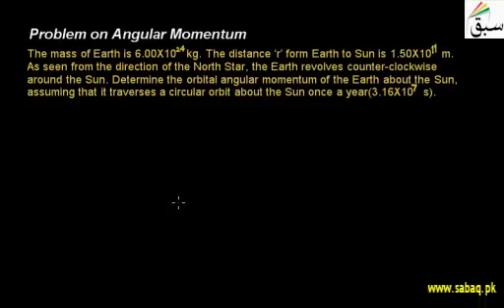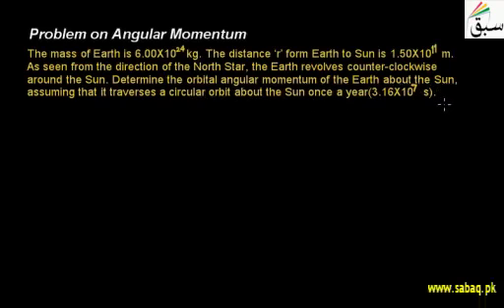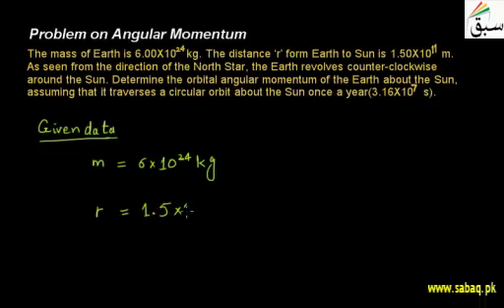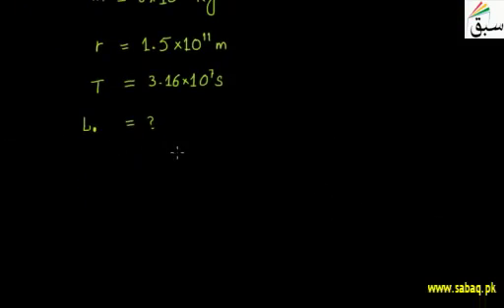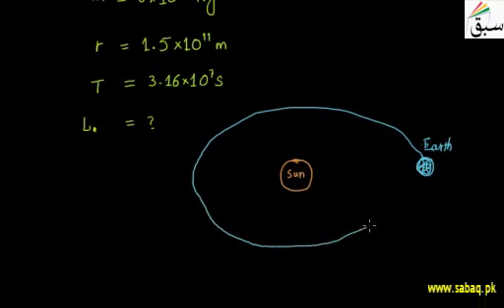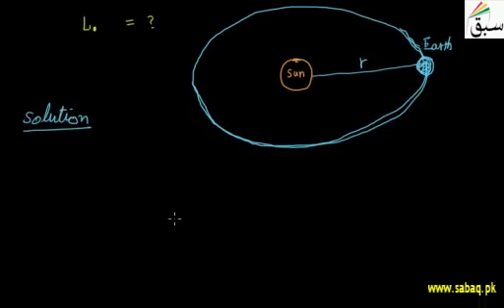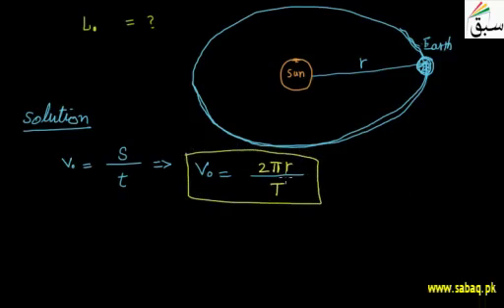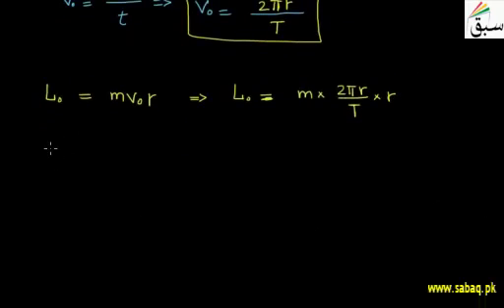Problem on Angular Momentum